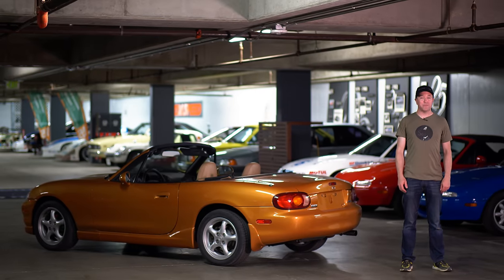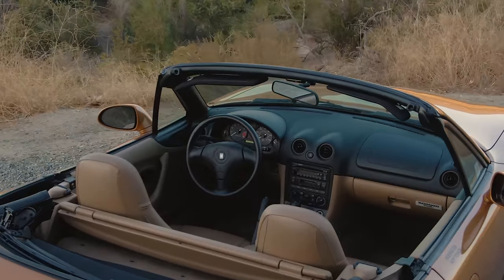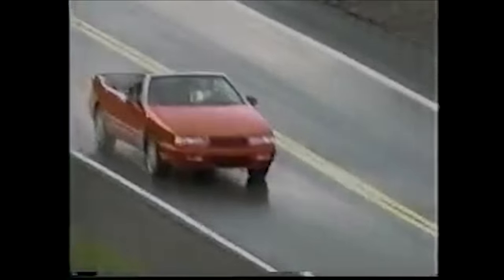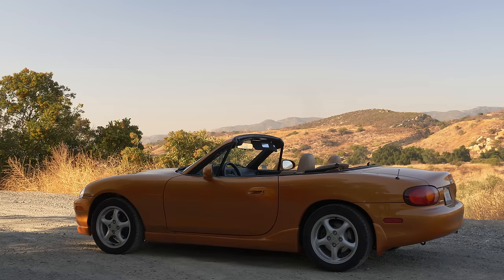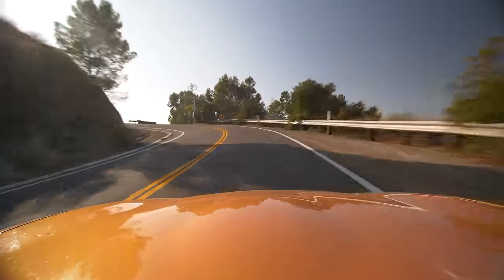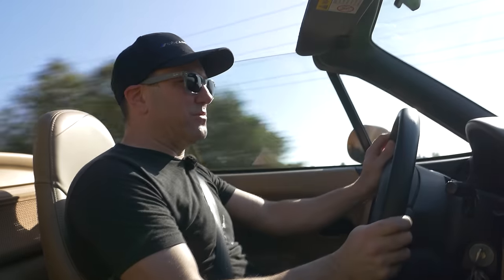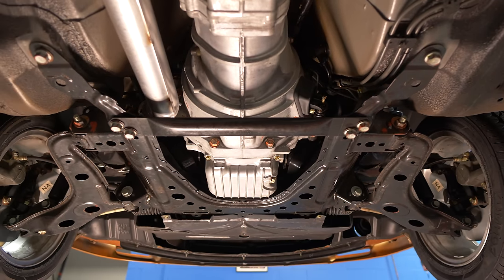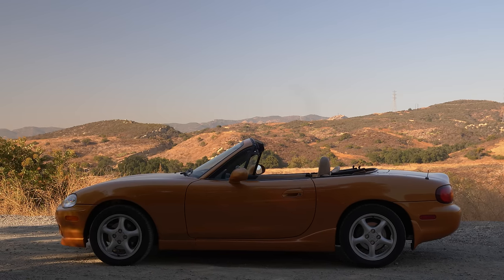Mazda Miata Documentaries NB | EP3 Slow Evolution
In 2019 the Mazda Miata has existed for 30 years, in part 3 of the documentary series we look at the NB Miata, originally on sale in 1998. We discuss and review the sequel with one of the primary designers, Ken Saward who also helped to design the Dodge Viper.  The American studio took a lead in design as this was primarily an NA market product. Despite reviews and lust for modern affordable cars like the BRZ, Civic Type R, Suburu WRX, VW Golf, the Miata remains one of the few pure RWD sports cars for the common car lover.

This is an Independent Project Produced By Savagegeese

Sit back and enjoy the Series.
EP4: NC Miata - Change in Culture
EP5: ND Miata - Return to Form
EP6: ???